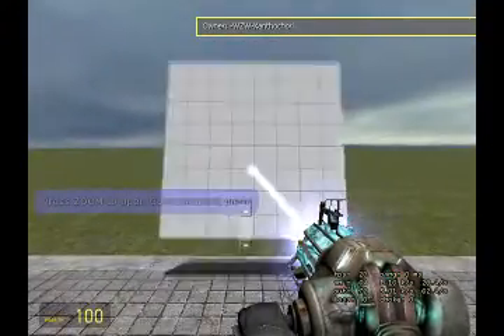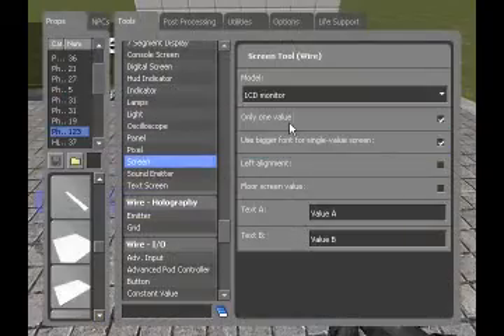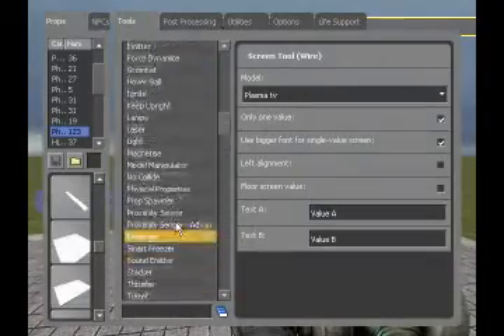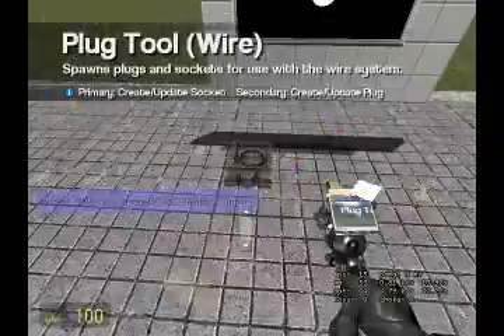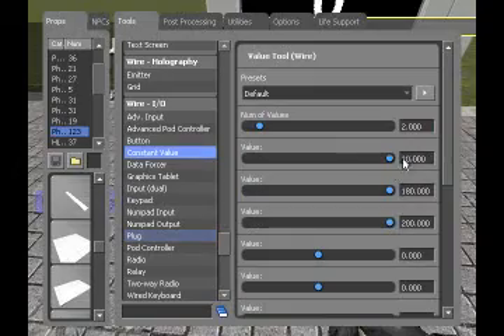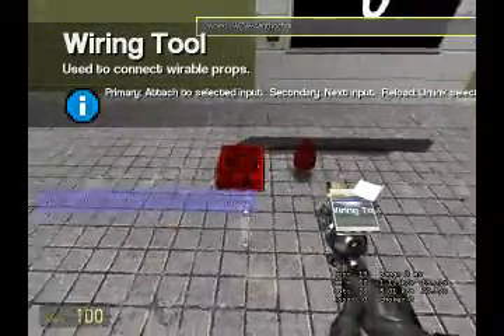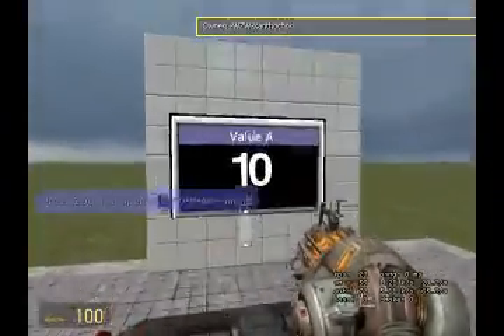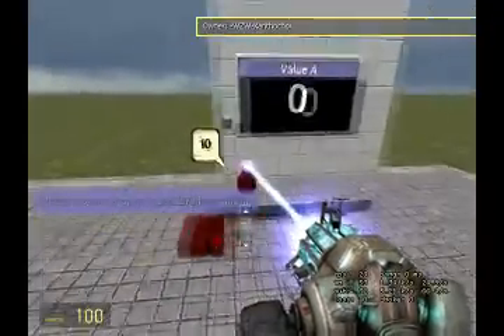Garrysmod Wire mod Plug tutorial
A Garrysmod wiremod Plug